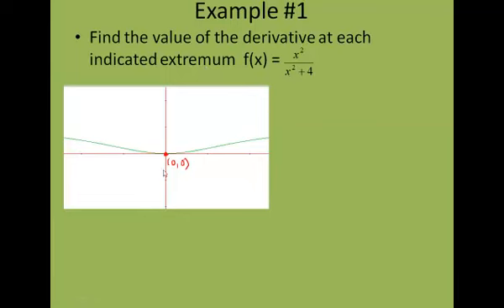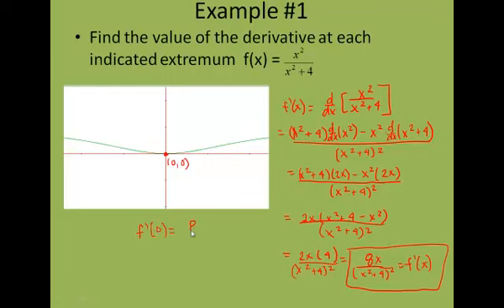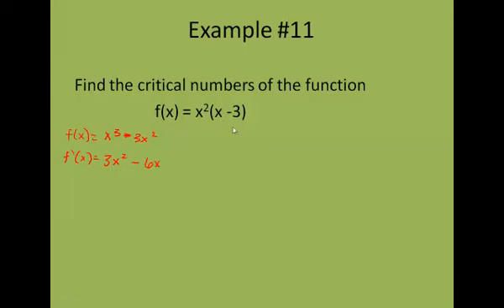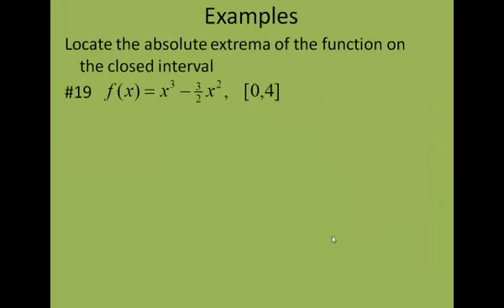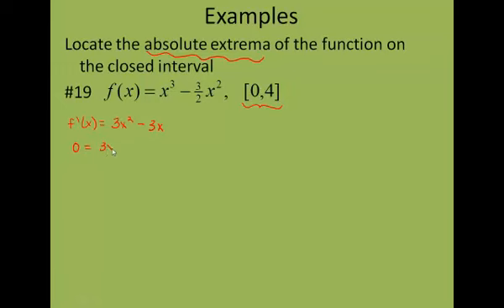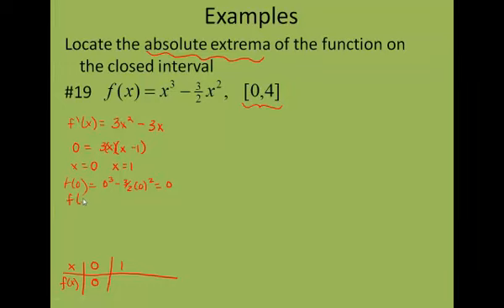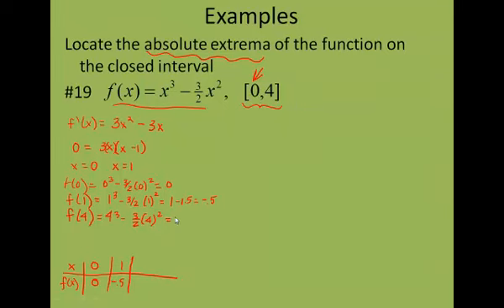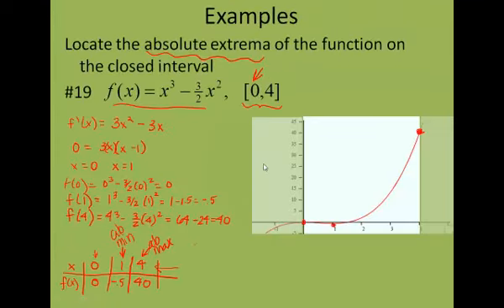5 1 Extrema and Critical Number Examples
Examples of working with critical numbers to determine relative and absolute extramum.